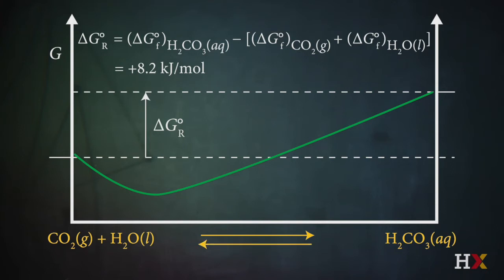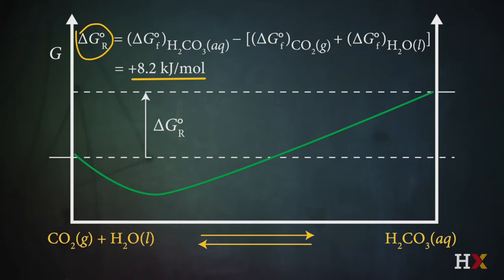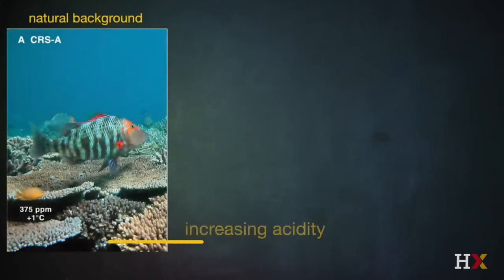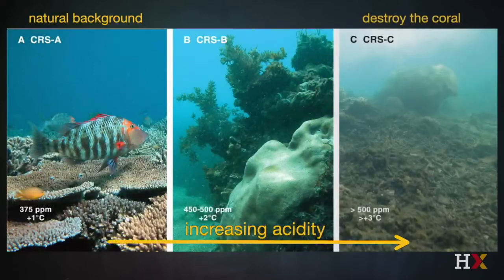HX111 FW6 Equilibria in solution part 1